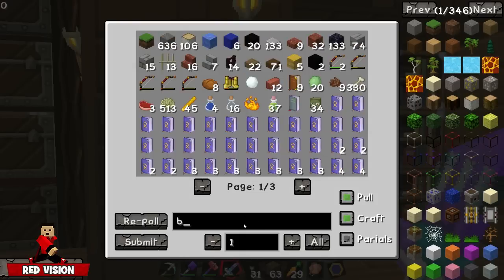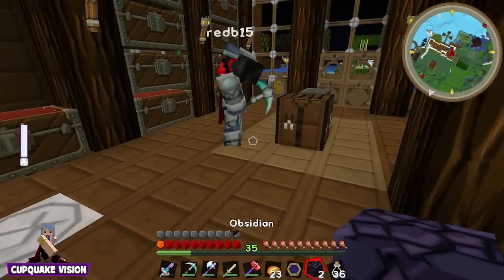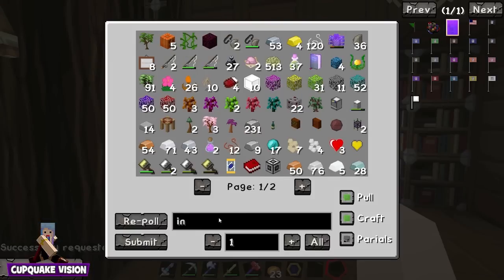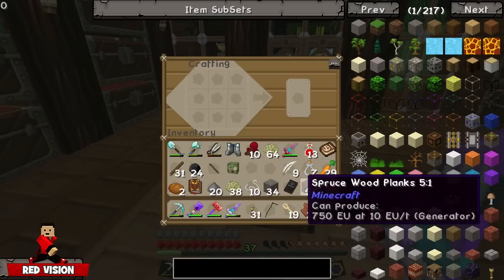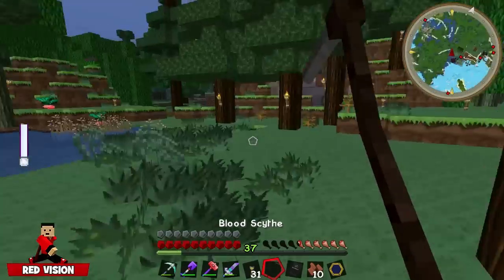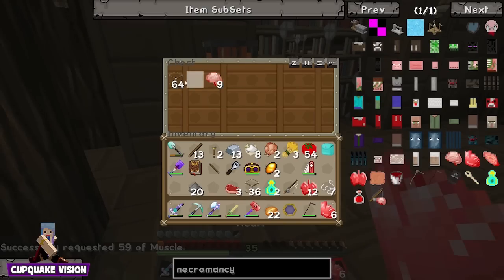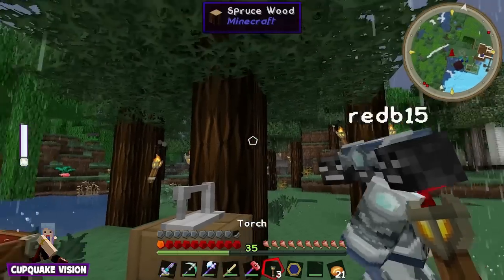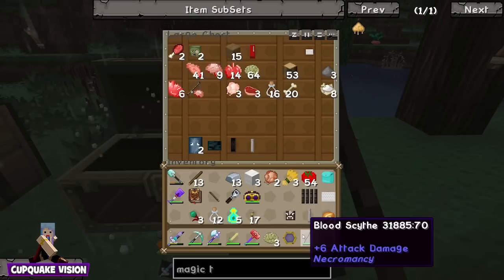"BLOOD, SOULS, & NECROMANCY!" Cloud 9 - S2 Ep. 58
We are messing around with the Necromancy Mod! It crashed on us tho, but you guys have provided some solutions! We will try them out and see if it works in the next episode! :D
Update: Andddd it crashed again :( Mod might be buggy. Going to look into it.

Follow Cupquake!

Follow Red!

Mod Pack Created by SCMowns2!